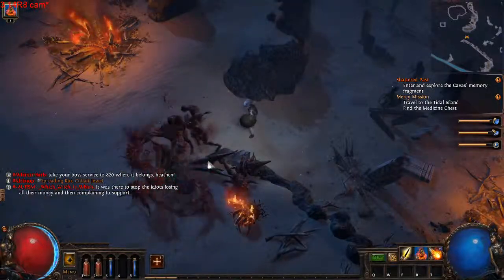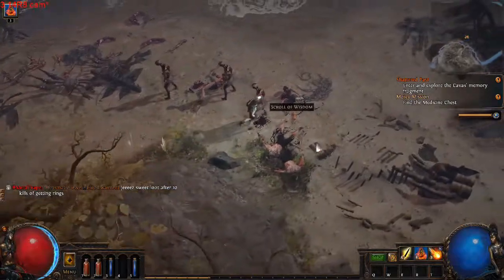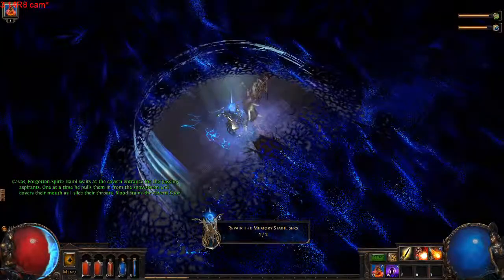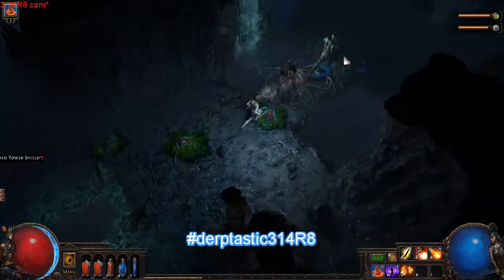Path of Exile - FUN with Necromancer witch (starting levels)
Greetings all. I blue screened, but I am resurrected and ready to game with a new rig. This is some footage cut from the first 4 hours or so of the free to play game Path of Exile. I give my initial impression of the game here. In the future it will be more about fun details I've found in the game and gameplay.

May 2019 is Resurrection Month and will feature Killing Floor 2 and Path of Exile gameplay. Uploads on Massacre Mondays.